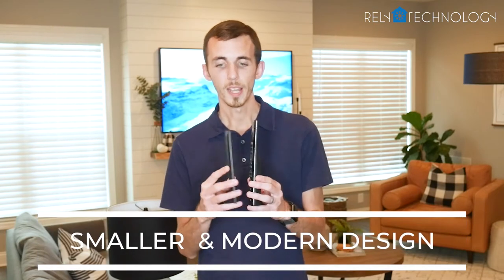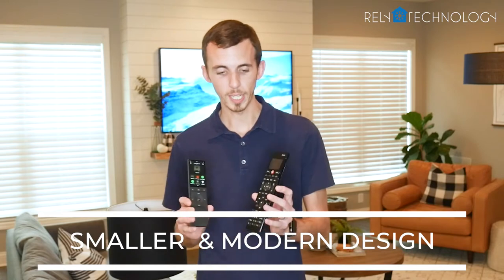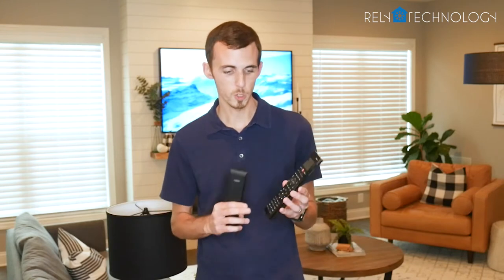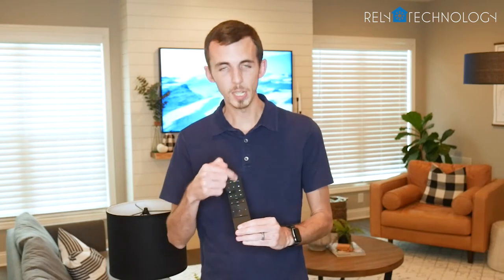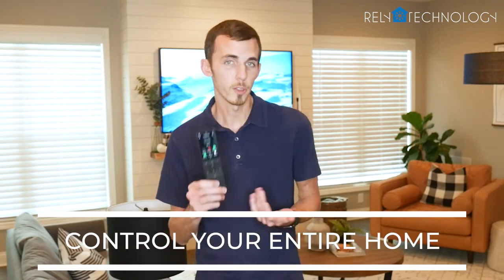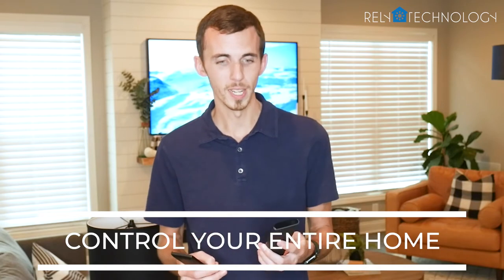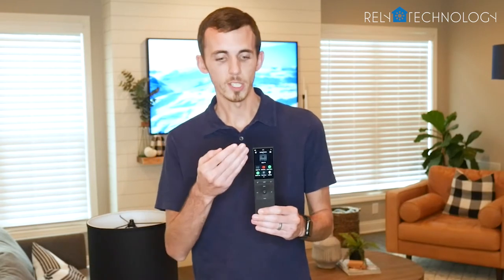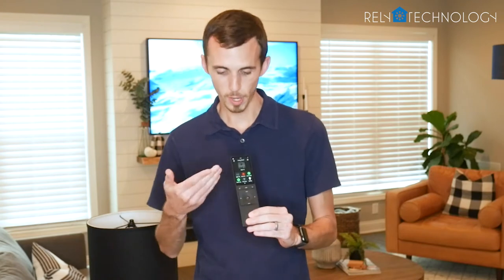The Neeo Remote From Control4